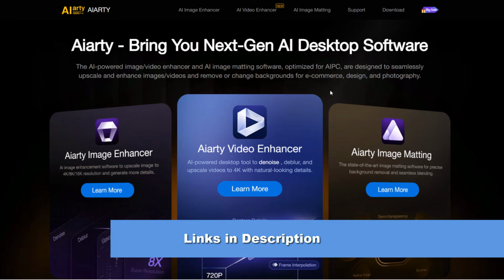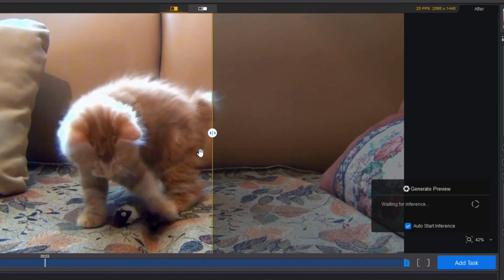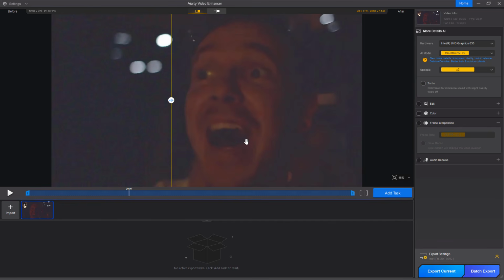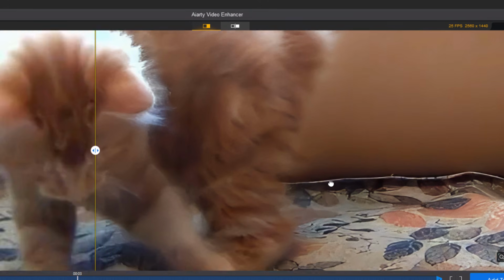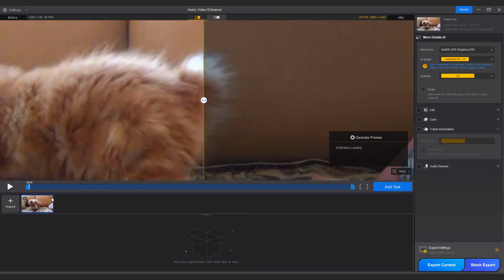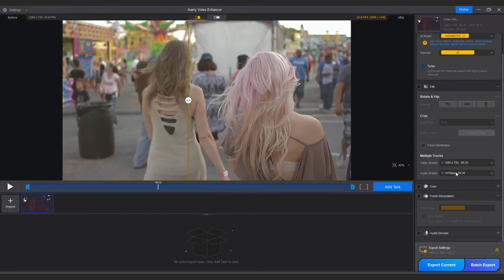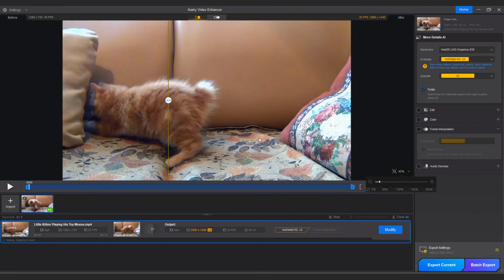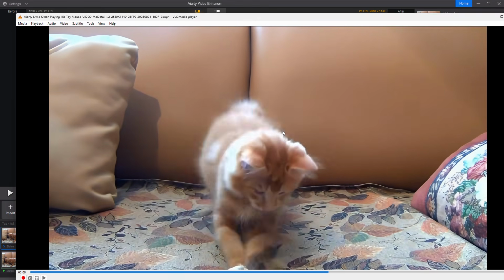Upscale & Improve ANY Video with AI (4K, Denoise, Blur Fix) - Aiarty Video Enhancer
Aiarty Video Enhancer - restore blurry, grainy videos, upscale to 4K using AI.

Aiarty makes it easy to upscale, denoise, and sharpen your footage with incredible speed and accuracy. Unlock the power of Aiarty Video Enhancer. Whether you’re a graphic designer, small business owner, or freelancer you will find this tool invaluable. I walk you through the features of Aiarty Video Enhancer:
✅ Upscale 2x, 3x, 4x up to 4K resolution
✅ Restore fine details in hair, fabrics, plants, and more
✅ Extreme low-light video denoising
✅ Fix motion blur and out-of-focus video
✅ Smooth playback with AI frame interpolation
✅ Audio cleanup with 3 advanced denoise models
✅ Batch processing + Turbo Mode for faster rendering
Unlike many online tools, Aiarty runs right on your computer, meaning no uploads, no queues, and no waiting on internet speeds. Just fast, reliable, and stunning results.
Aiarty Video Enhancer is from the same team behind VideoProc Vlogger and VideoProc Converter AI – trusted by thousands of creators and businesses.
Ready to try Aiarty Video Enhancer?

Perfect for:
Small Business, Side Hustles, Gig Economy
Product videographers
Brand designers
Social media creators
Anyone editing video in 2025!
✅ No plugins or extra software needed — this is all built into Aiarty Video Enhancer!

Chapters:
00:00 Aiarty Video Enhancer – Upscale & Improve ANY Video with AI
01:08 The Aiarty Video Enhancer Workspace
01:57 Working with a Video Clip
03:22 Sharpening and Low Light
05:29 AI Models
10:10 Editing, Color, and Audio
13:41 Output/Export
16:09 Like and Subscribe